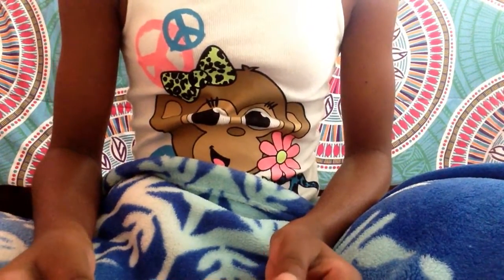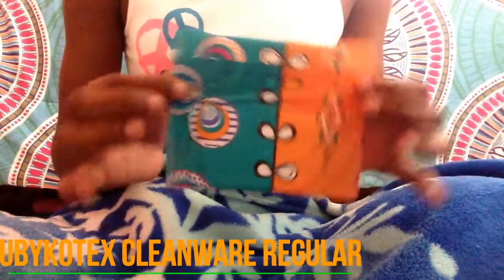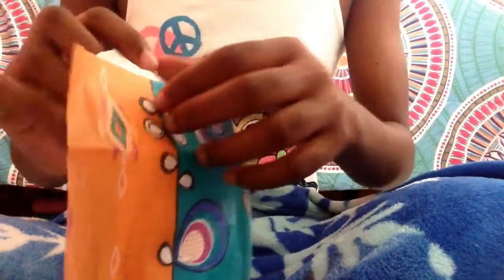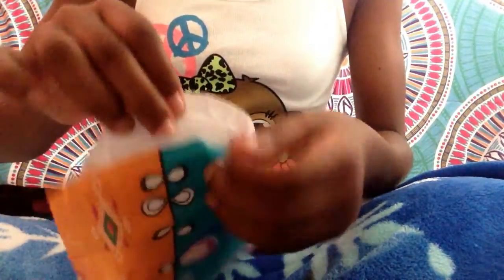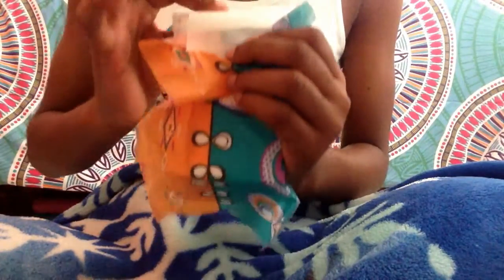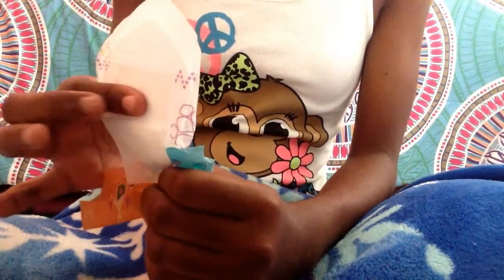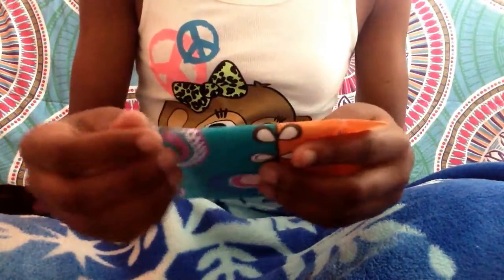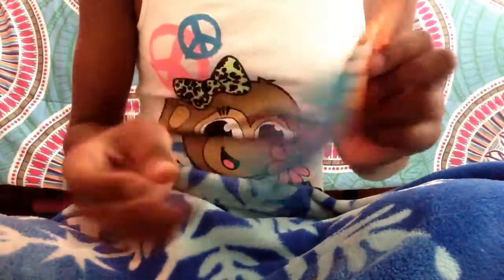Review of the UbyKotex Cleanware Regular Pad!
Remember to comment any video requests you have!
Bye Girls!